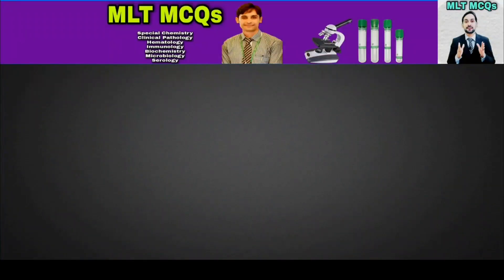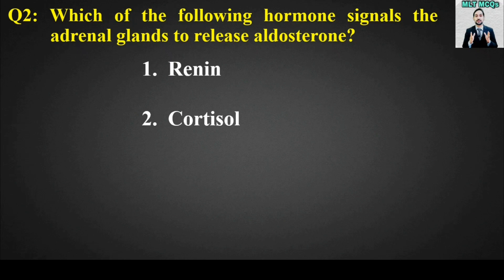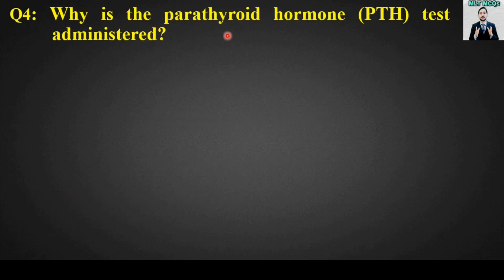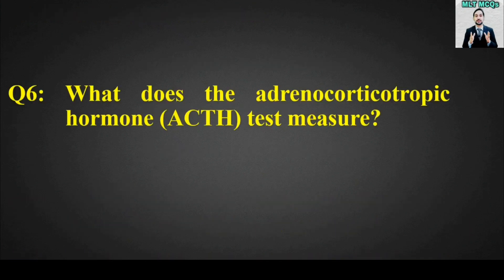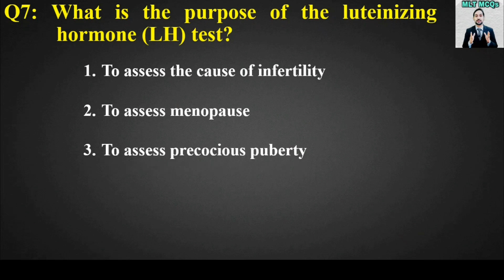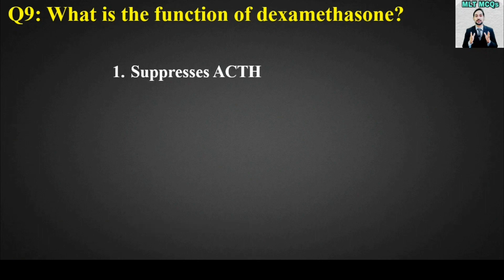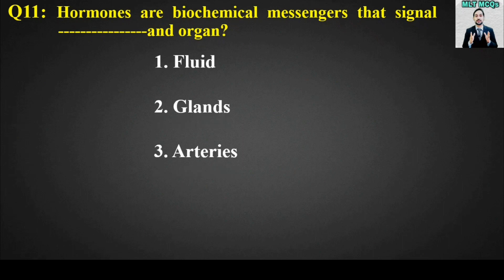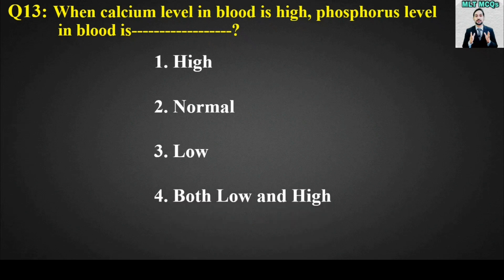Endocrinology Test MCQs | In English | 13 Important MCQs in Hormones Test | MLT MCQs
The endocrine system is a messenger system comprising feedback loops of the hormones released by internal glands of an organism directly into the circulatory system, regulating distant target organs. Dear Students and Viewer's in this video Best 17 MCQs are taken from Hormones.

Queries solved in this video:
00:00 | Introduction
00:18 | MCQ 1
01:03 | MCQ 2
01:48 | MCQ 3
02:39 | MCQ 4
03:22 | MCQ 5
04:00 | MCQ 6
05:02 | MCQ 7
05:44 | MCQ 8
06:26 | MCQ 9
07:03 | MCQ 10
07:45 | MCQ 11
08:25 | MCQ 12
08:55 | MCQ 13